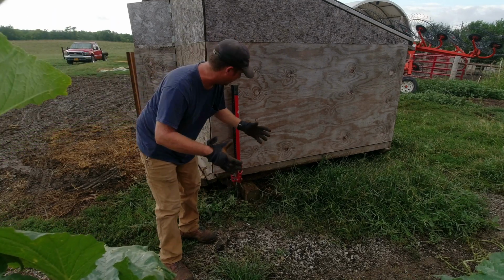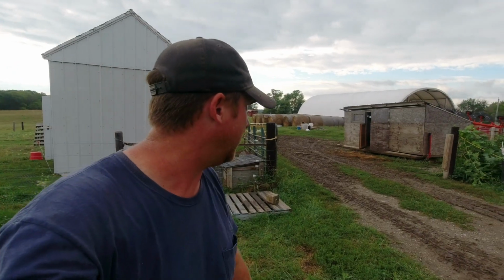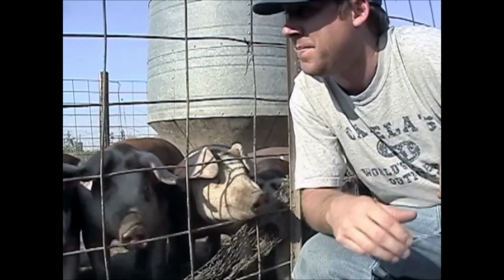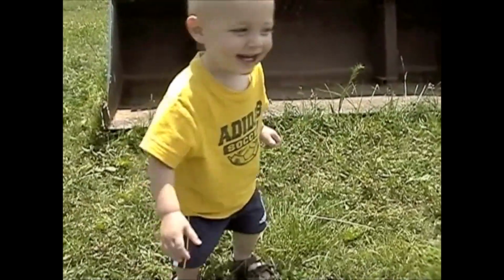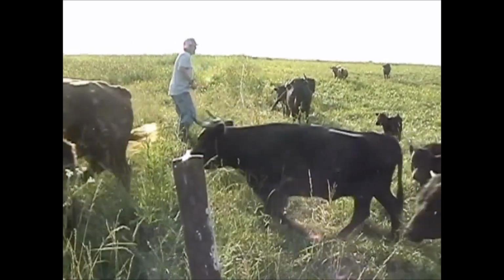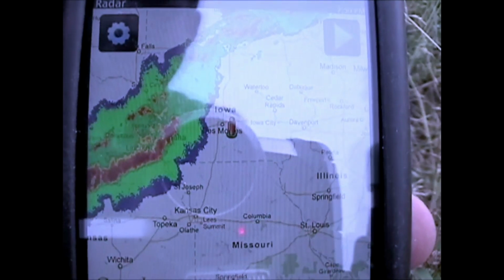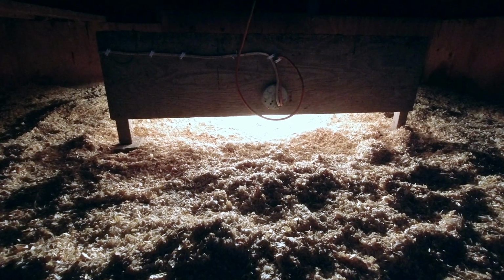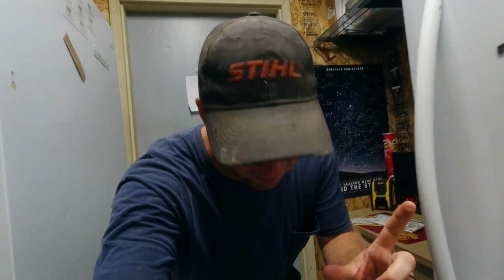Old Farm Footage & Chicken Brooders!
What was supposed to be a video with a fun intro to a fun video turned into a broken portable shed, a change of plans on brooding, and a now a "who knows what to do" problem when it comes to the chickens. Nevertheless, it was cool to find that old video from four years into our farming journey!